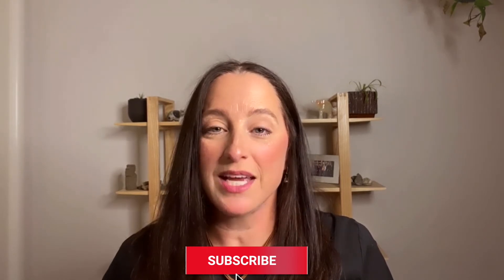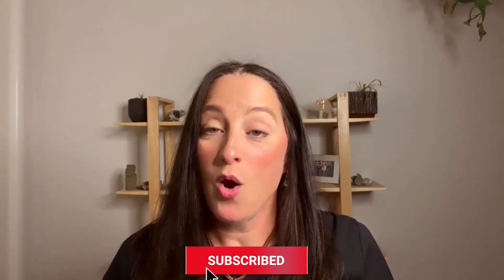Change Management Tips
Looking for change management tips?  I talk to an expert about change management models, change management process, the role of leadership, and what to do about resistance. Her favourite model is ADKAR and she walks us through each step of that model.

Cyndi Manuel is a Director of Change Management and she really helps make sense of a vague process.  Here's a detailed breakdown of the discussion:
0:00 Intro
1:22 Summary of change management models
3:35 Going through the steps of ADKAR
4:13 A - Awareness
5:09 D - Desire
6:43 K - Knowledge
7:50 A - Awareness
8:33 R - Reinforcement
9:47 Elements of a change management PLAN
12:19 What to do about resistance
14:17 Early adopters, laggards... how many of each?
15:23 What organizations overlook most often
17:22 When is change management done?